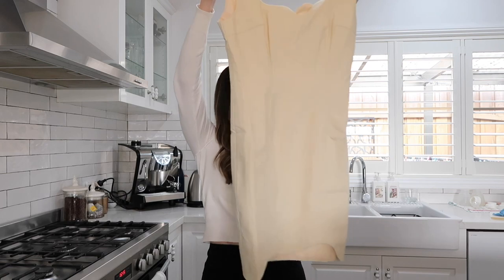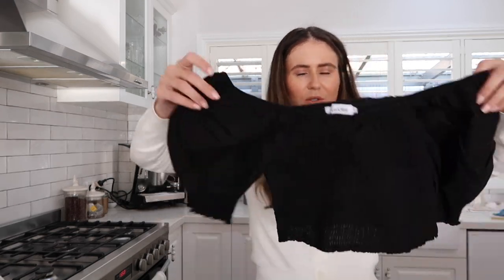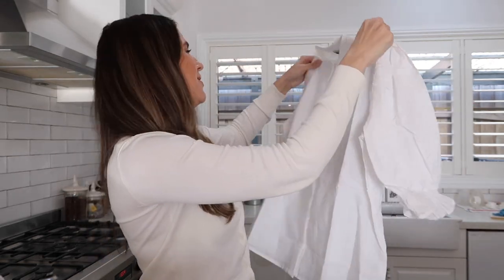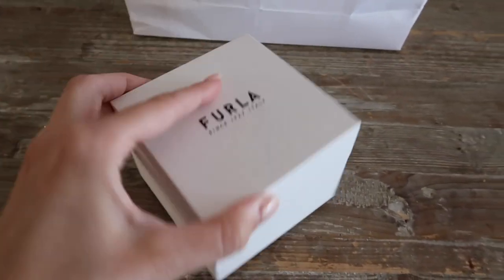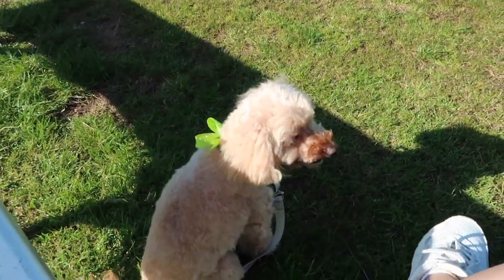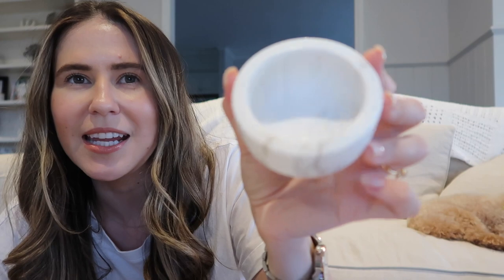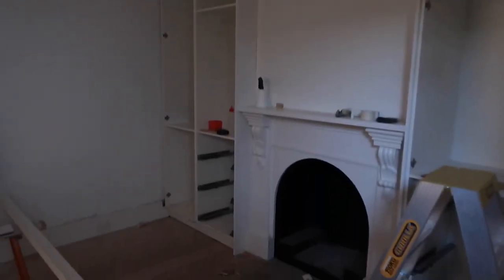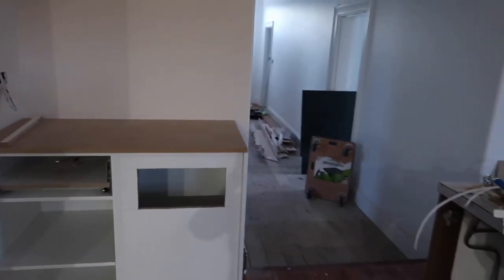VLOG: HOUSE UPDATES, INTERIORS SHOPPING & MUM LIFE | Paige Kennedy